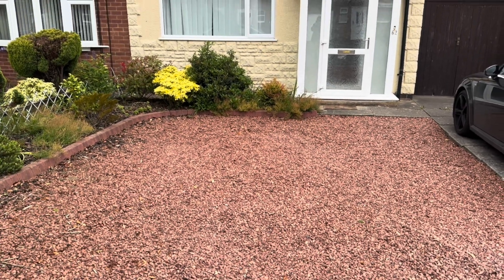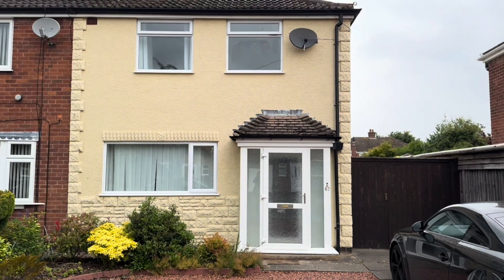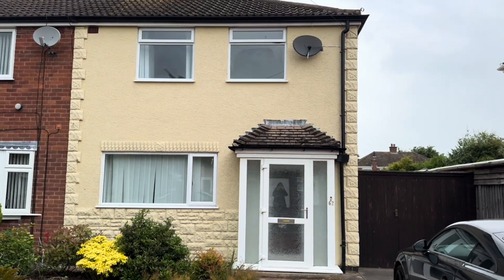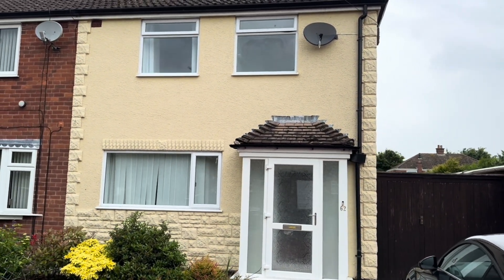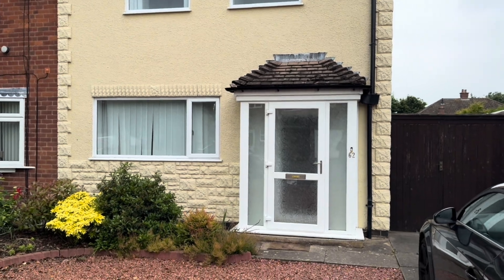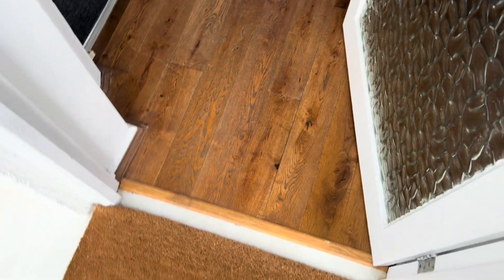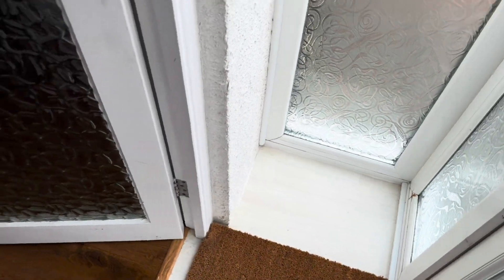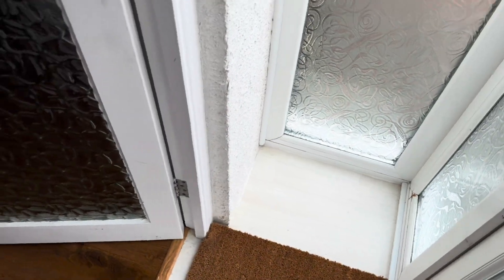62 Newstead Avenue, Burbage